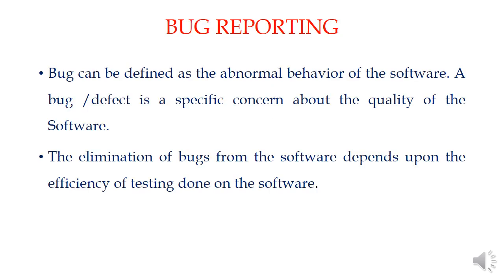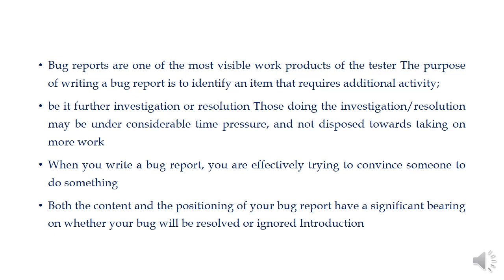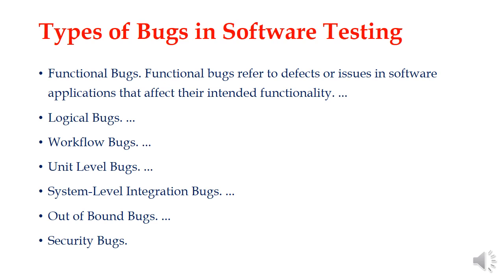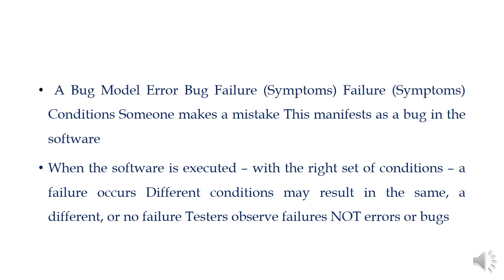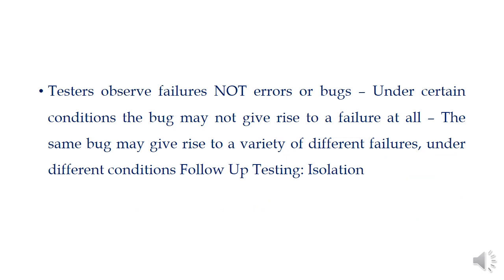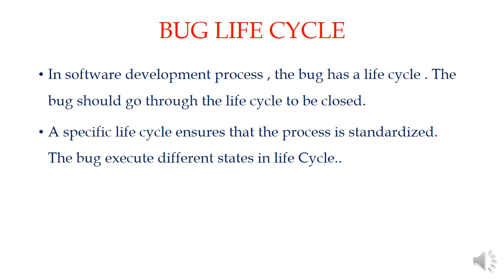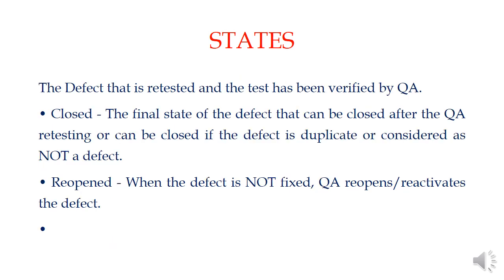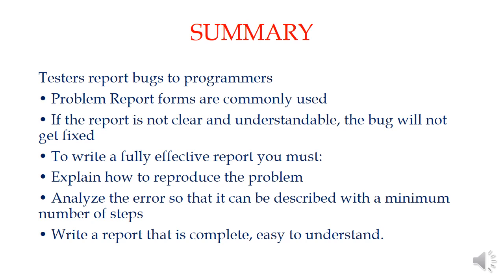UNIT 3 TOPIC 8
BUG REPORTING,BUG LIFE CYCLE